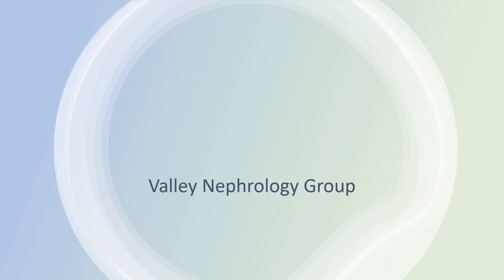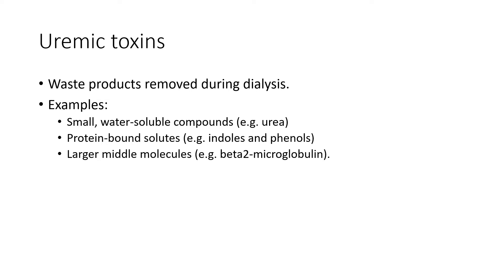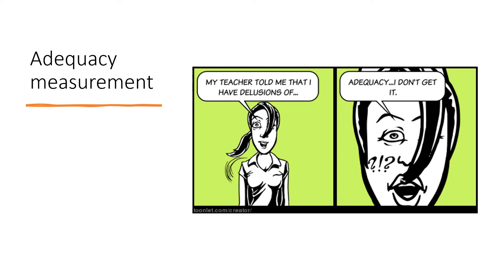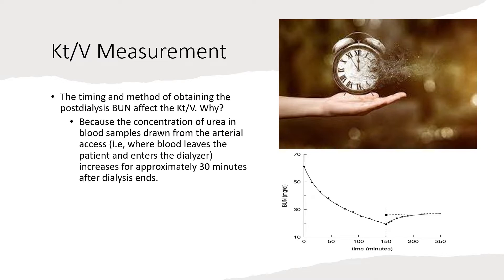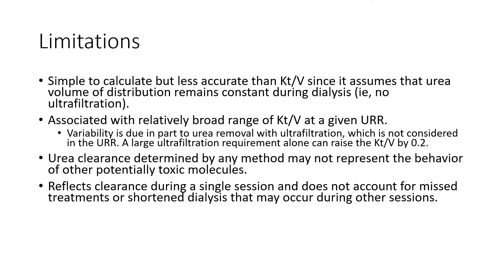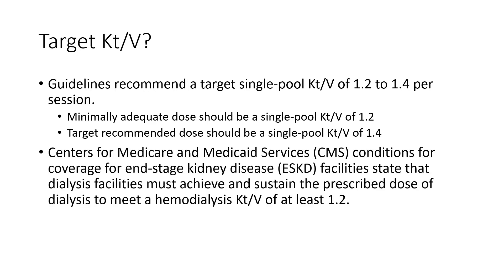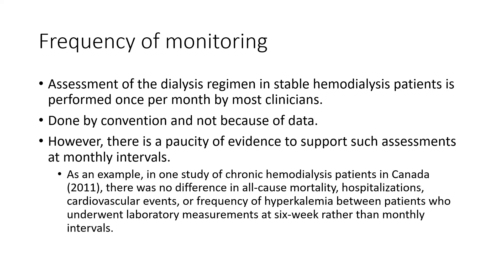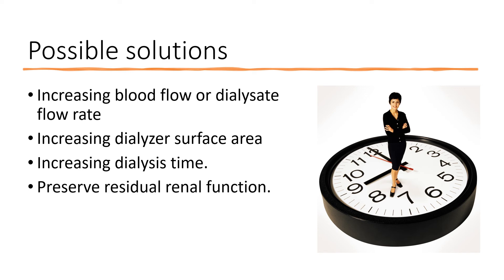5 29 22 Dialysis adequacy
How do we assess the effectiveness of waste product removal in dialysis patients?